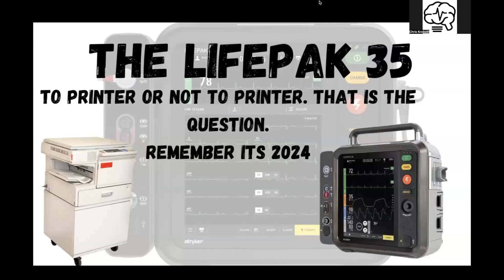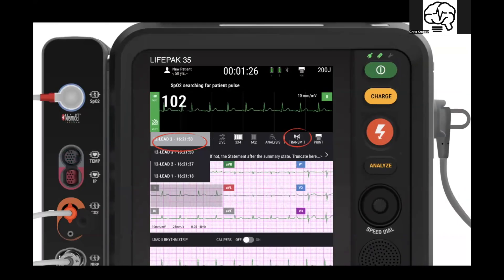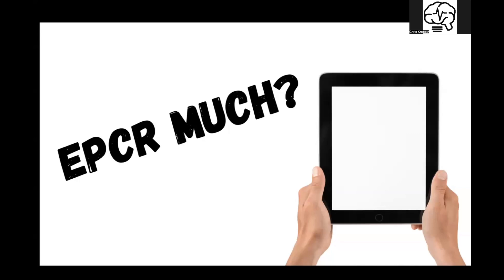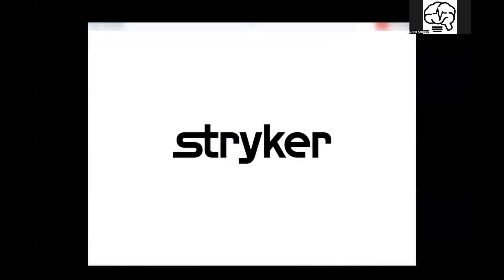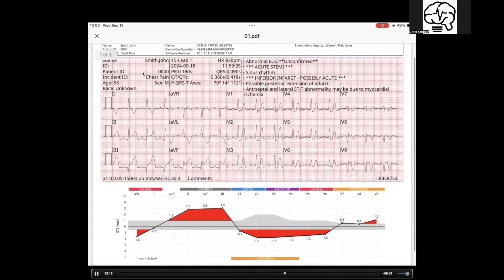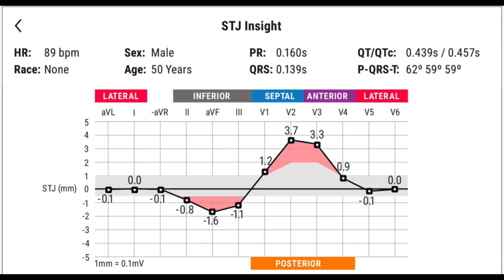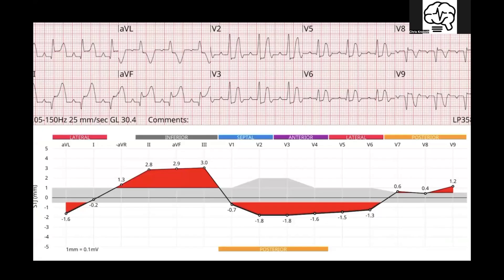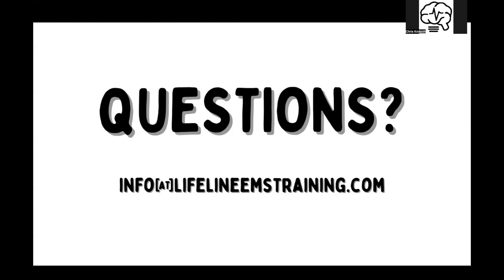LIFEPAK 35: 12Lead print without a printer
Here we go over transmitting the 12lead and what it looks like without using a thermal printer.